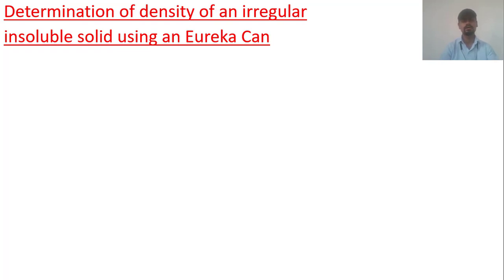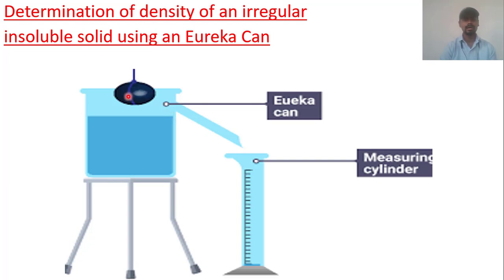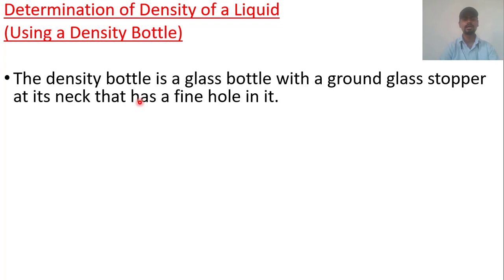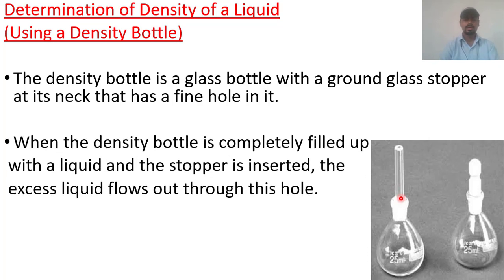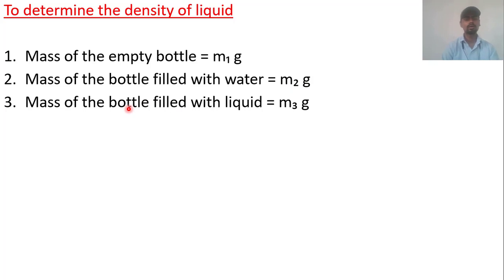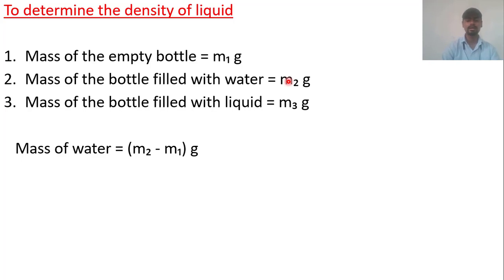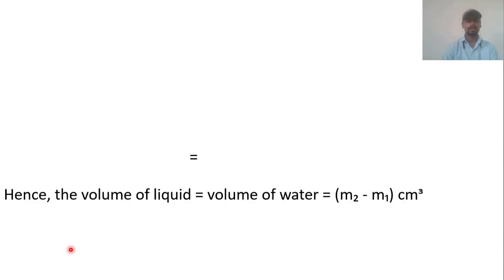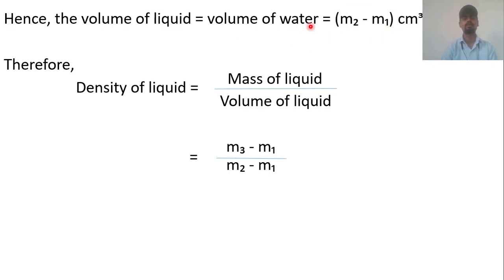ICSE Class-8 | chapter 2 | Physical Quantities and Measurement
Topics Covered:-
1. Density
2. Determination of density of an irregular insoluble solid using an Eureka Can.
3. Determination of density of liquid (using density bottle)